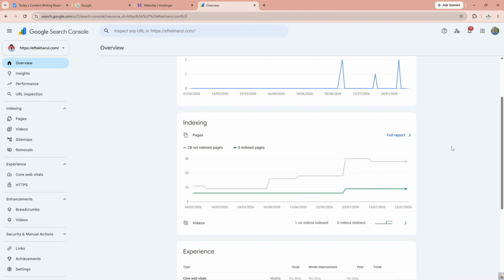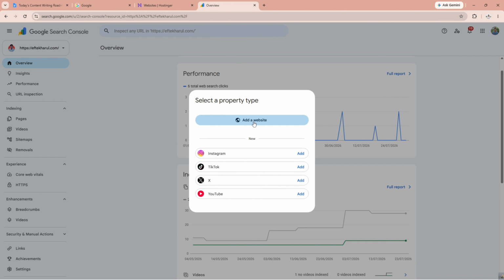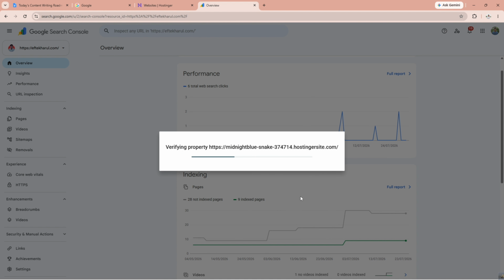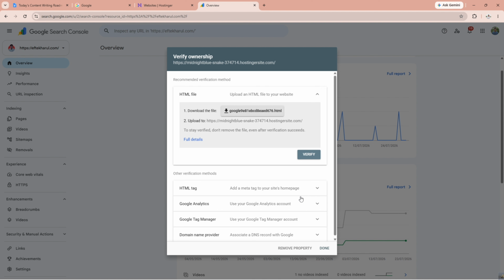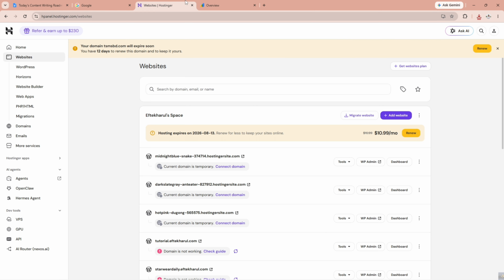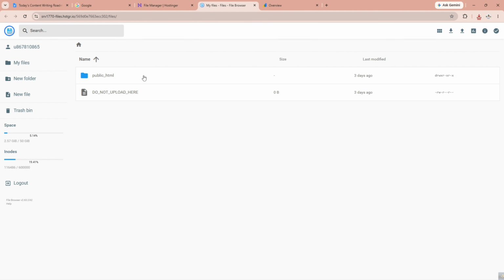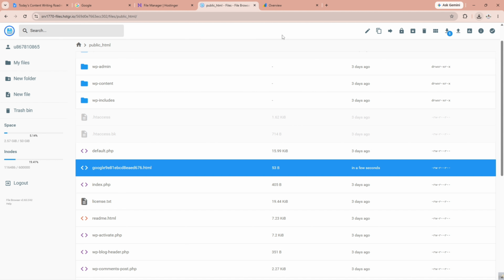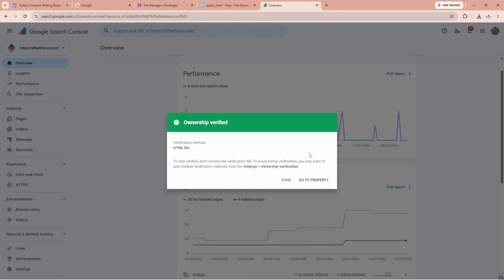How To Verify Hostinger Domain in Google Search Console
In this video, I’ll show you how to verify your Hostinger domain in Google Search Console step by step. This beginner-friendly guide will help you add your website to Google Search Console, verify domain ownership, and start monitoring your site's search performance.

🔹 Topics Covered:
✔️ How to add a Hostinger domain to Google Search Console
✔️ How to verify domain ownership using DNS records
✔️ How to update DNS settings in Hostinger
✔️ Tips to troubleshoot domain verification issues